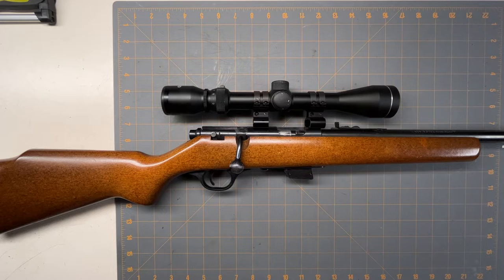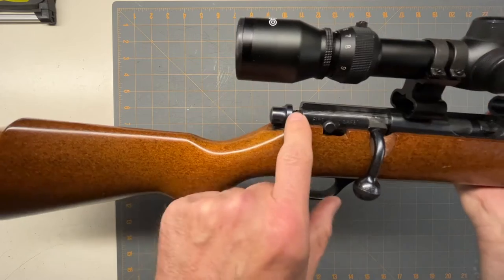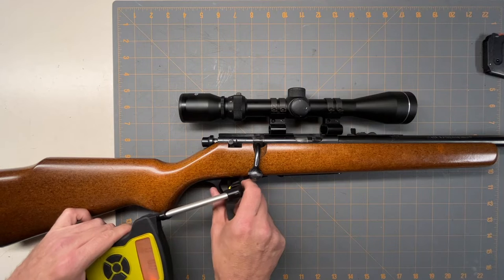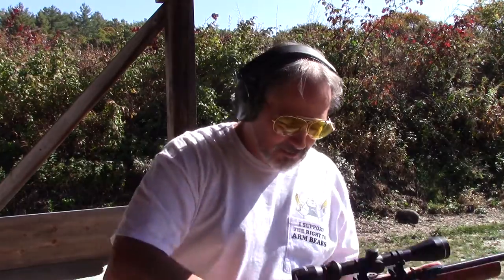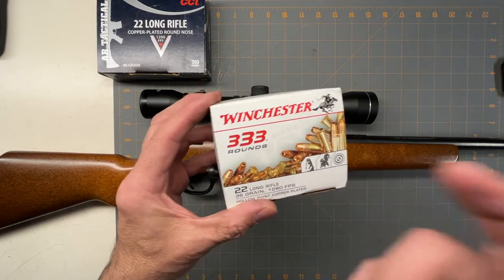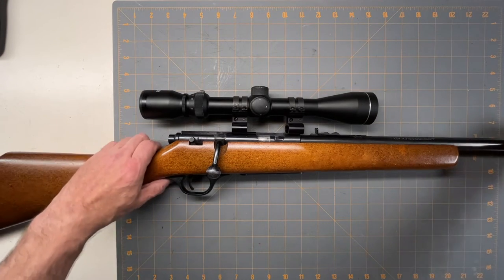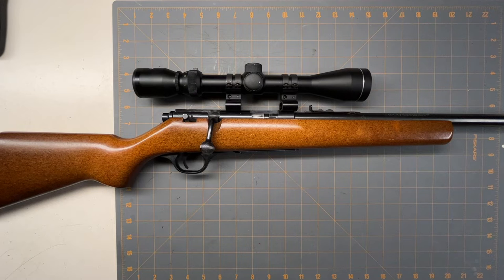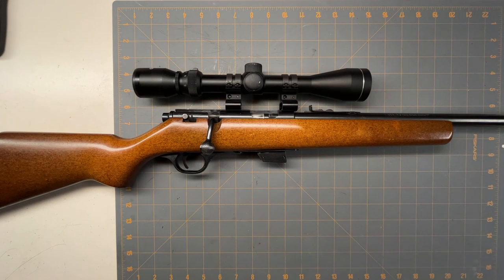The Classic Marlin Model 25 Bolt Action 22lr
This video looks at the classic Marlin model 25 bolt action rifle in 22lr.